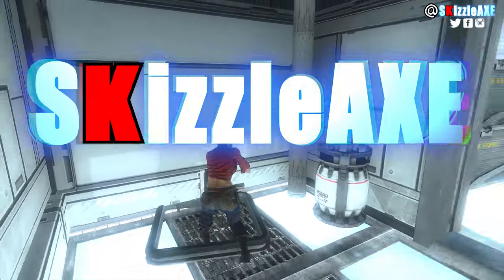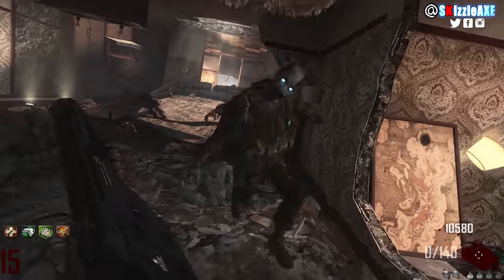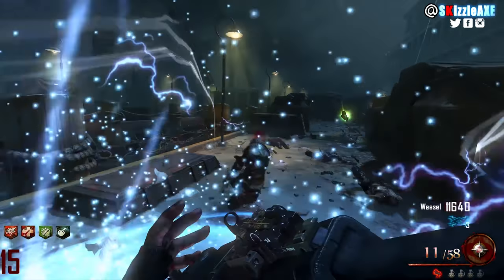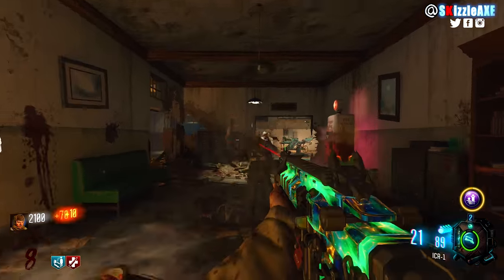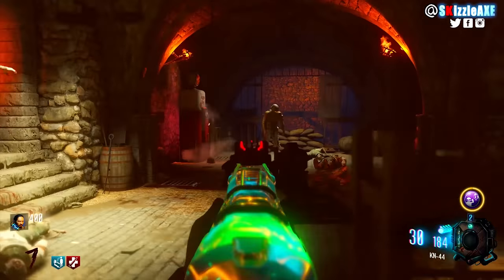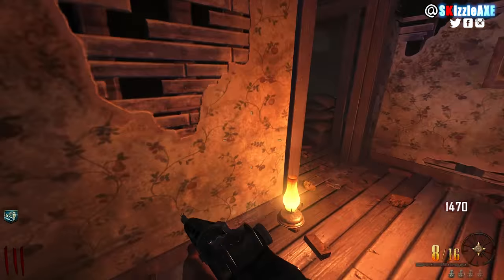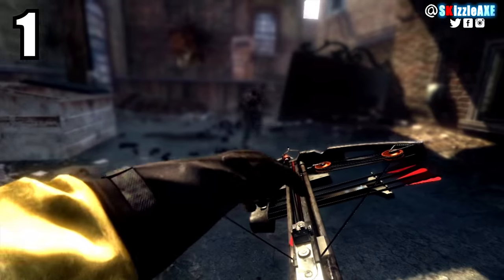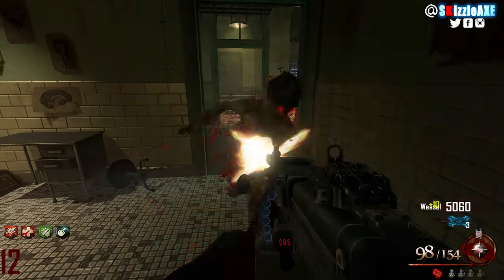10 WORST MYSTERY BOX LOCATIONS in Call of Duty Zombies (WaW, Black Ops, BO2 & BO3 Zombies)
Top 10 WORST MYSTERY BOX LOCATIONS in Call of Duty Zombies (WaW, Black Ops, BO2 & BO3 Zombies).

In this video, we are talking about top 10 worst mystery box locations, basically 10 worst box spots in Call of Duty zombies. These are the 10 worst mystery box locations in all of Call of Duty Zombies and that includes, Black Ops zombies, Black Ops 2 zombies and also Zombies Chronicles and Black Ops 3 Zombies.

Also if you follow this, this series can also serve as "How To Get Better At Zombies", but these are possibly the 10 things I see pro players doing in Call of Duty Zombies.